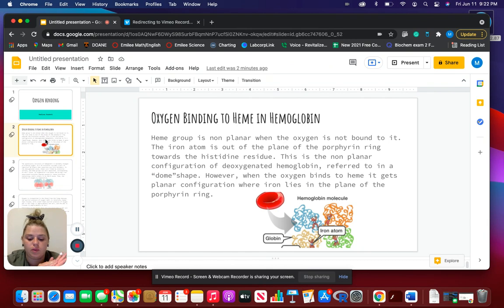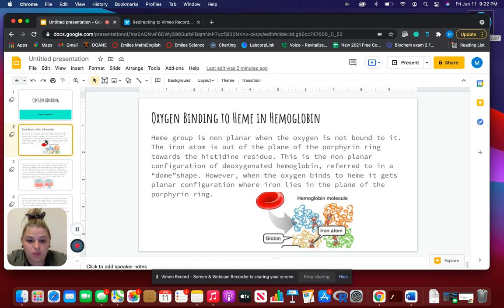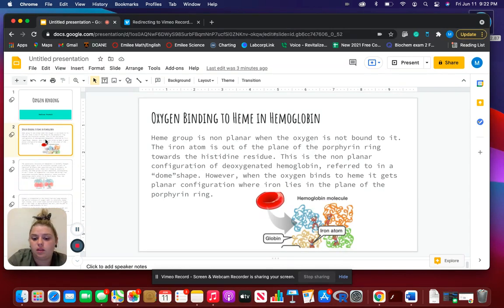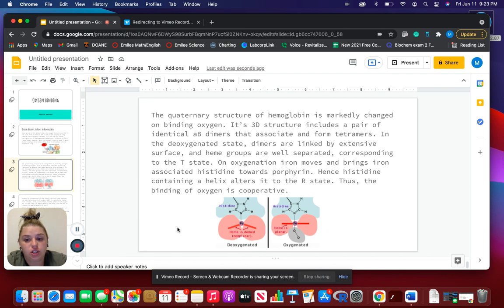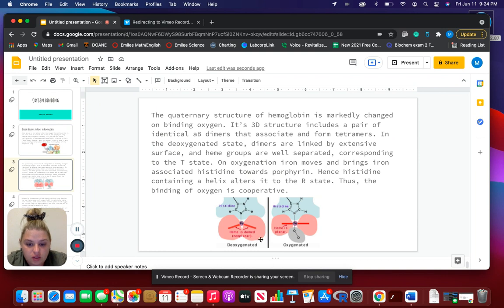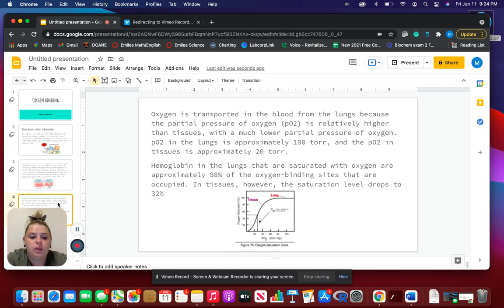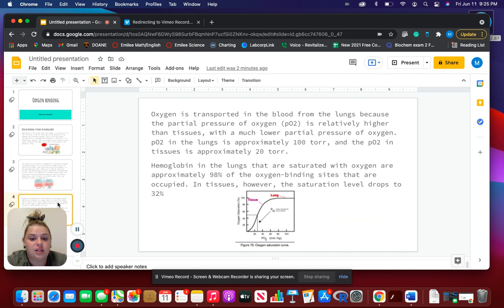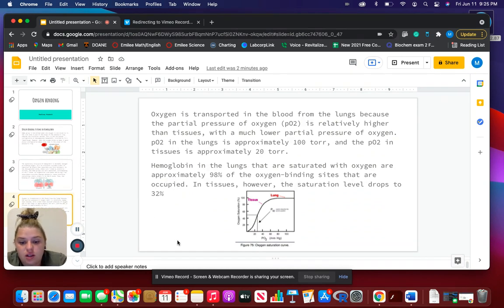New Recording - 6/11/2021, 9:20:40 PM